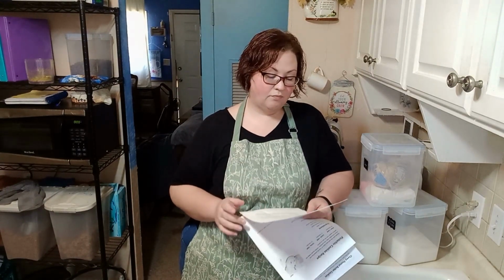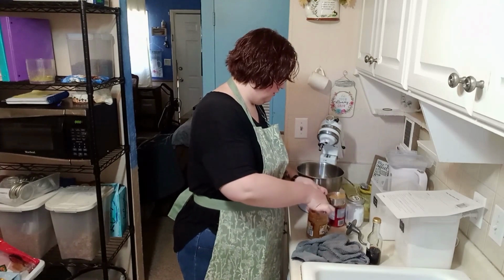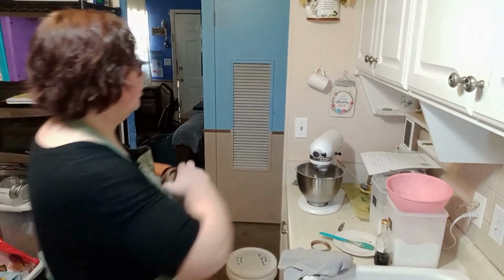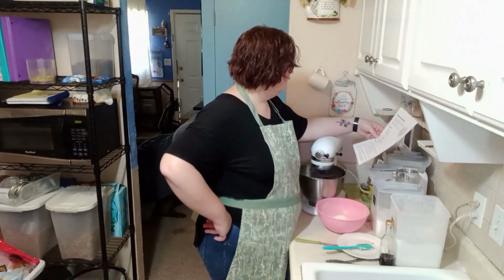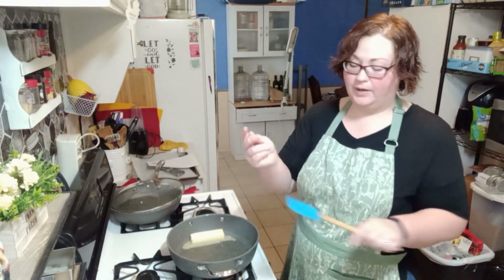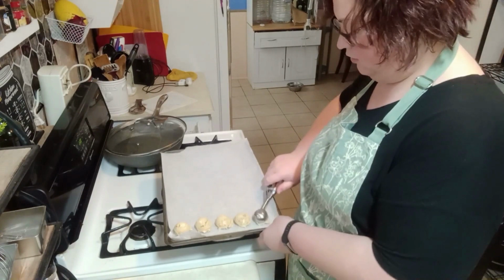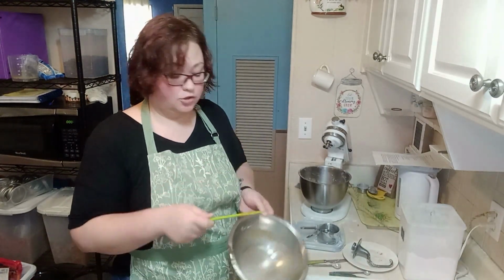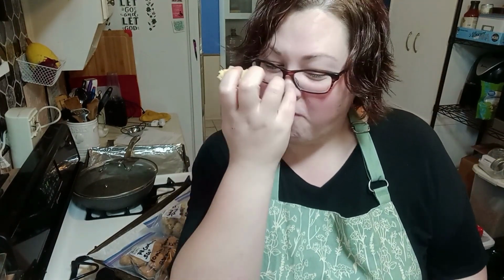Day 14 Veda- Lets make Cookies for the Freezer!!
Join me today to make 3 different types of cookies to keep in the freezer ready to bake.